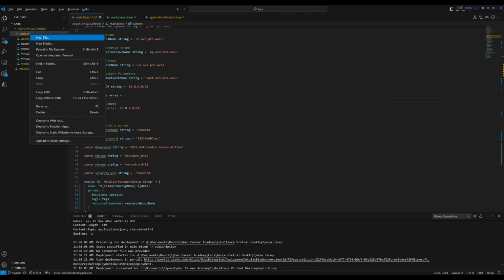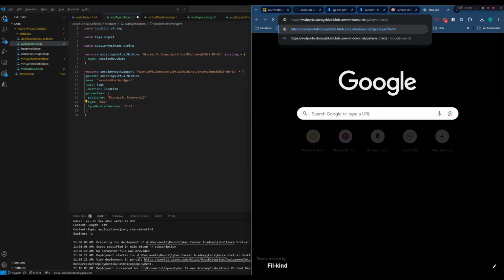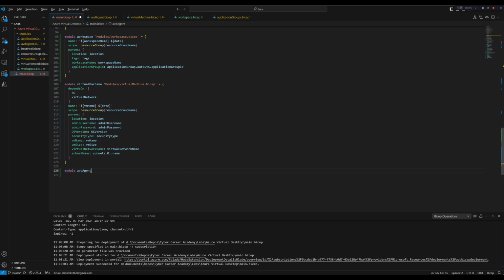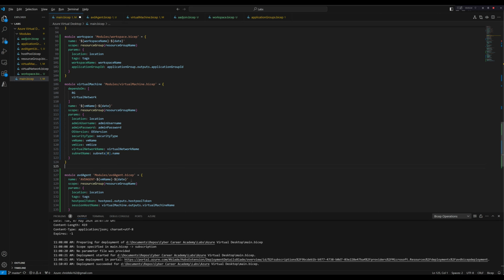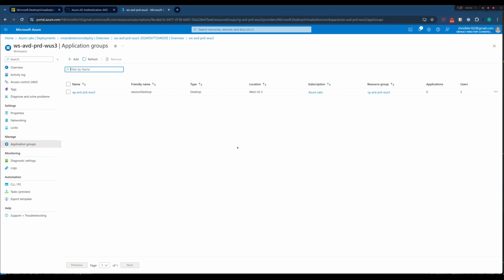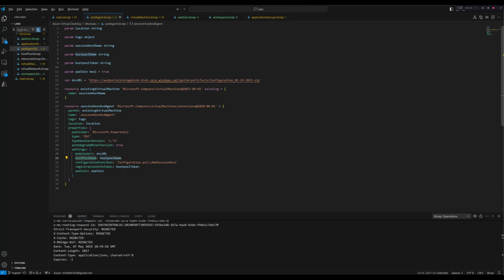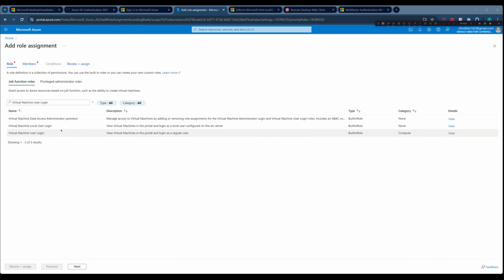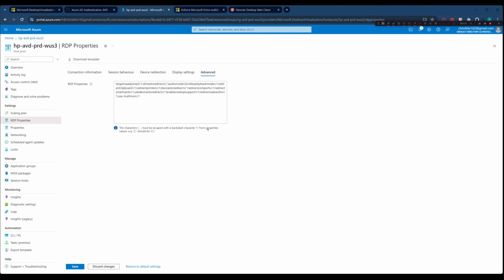AZ-400 Azure Virtual Desktop Agent With BICEP - Azure Virtual Desktop Part 7